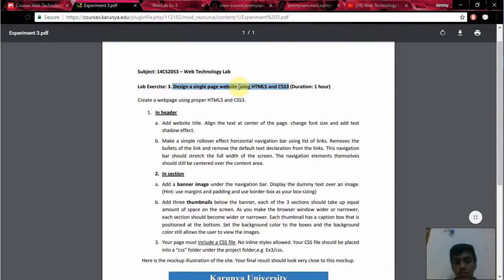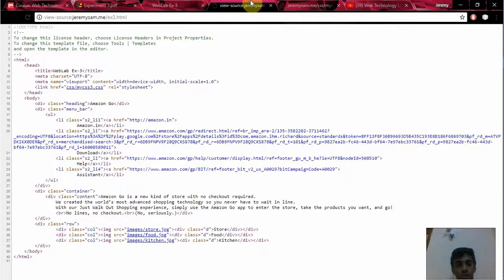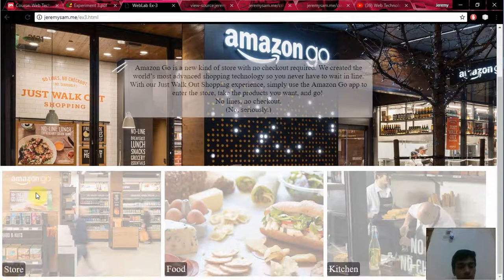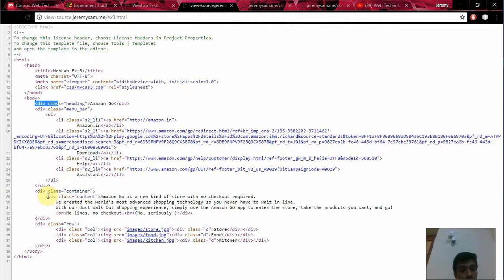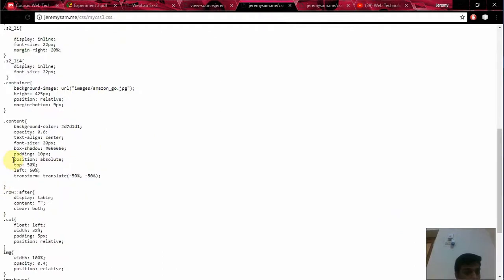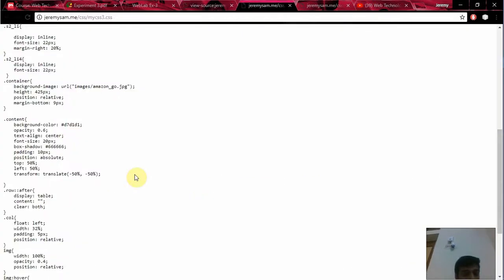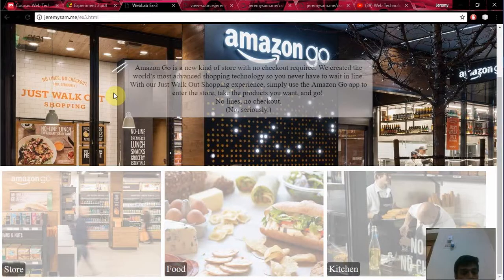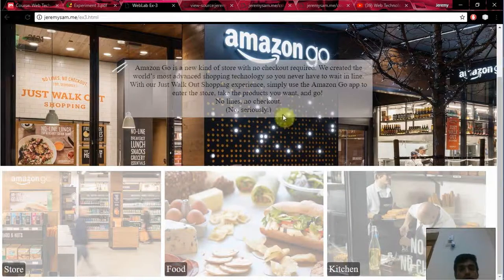Ex-3 HTML5 & CSS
Web page using html5 & css